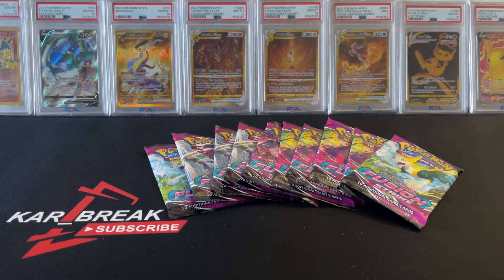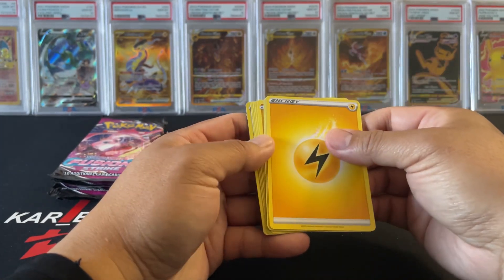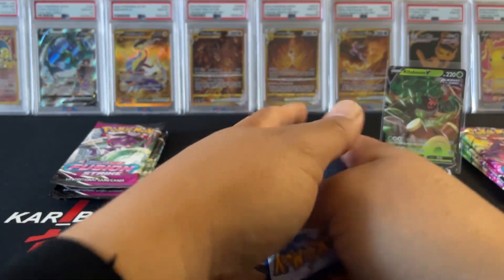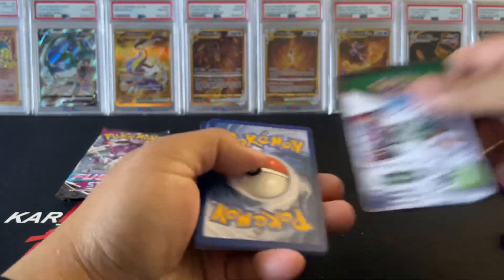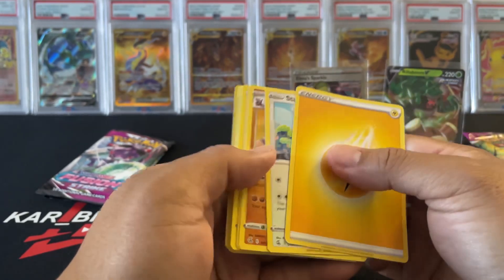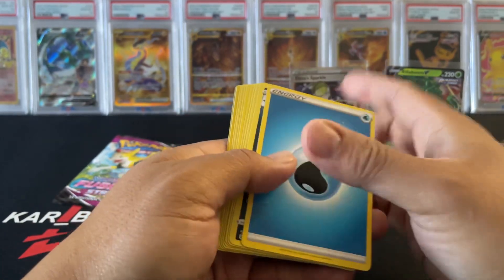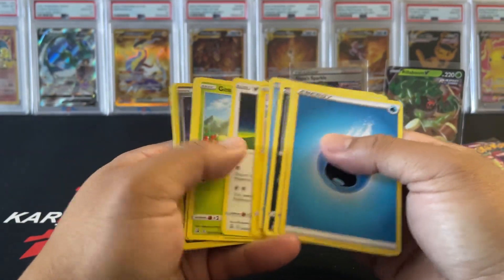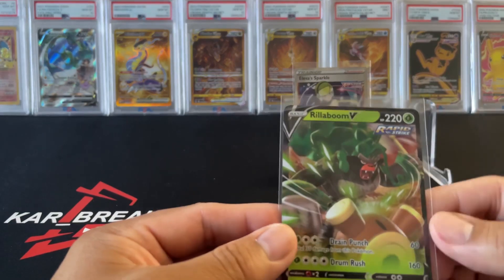GENGAR chase is ON!!..🔥TCG Pokémon FUSION STRIKE -Sword and Shield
I found these loose packs from a buddy of mine…couldn’t pass up the deal so I had to get…hopefully we can find some hits!..let’s pulled some magic!..